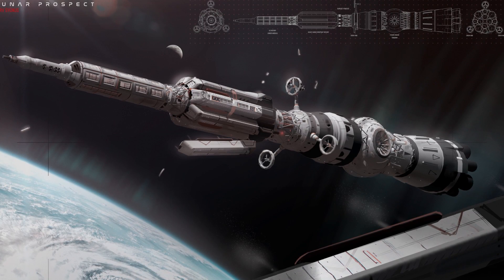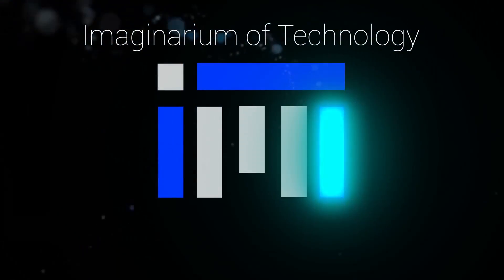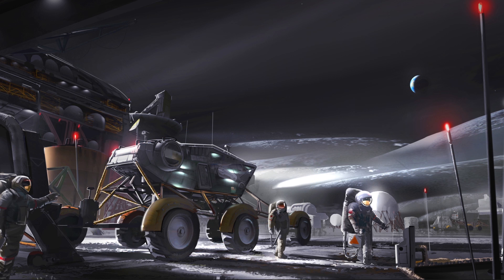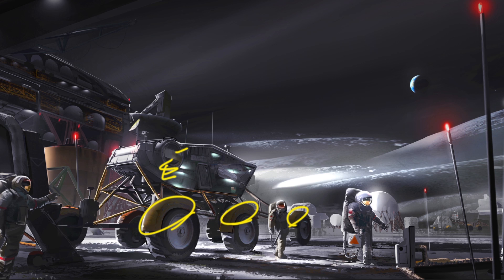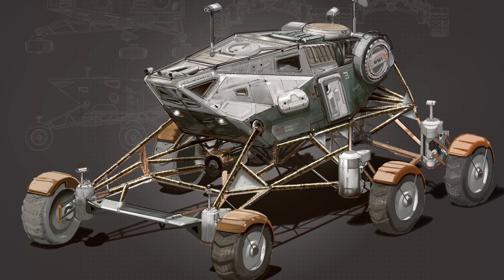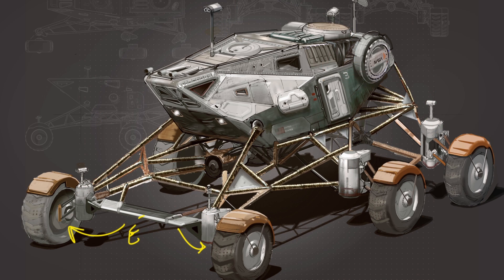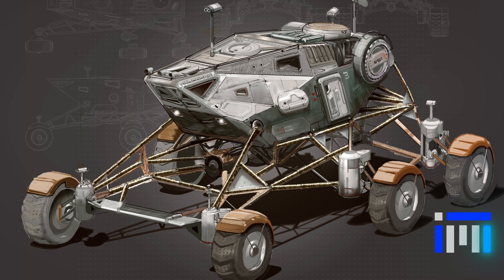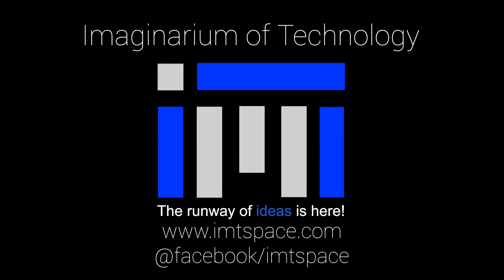MIT Engineer Reviews Concept Art: Moon Rover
This is the first episode of new series by me and my friends here are Imaginarium of Technology. If you like to have your concept art being featured in our channel go ahead and submit it